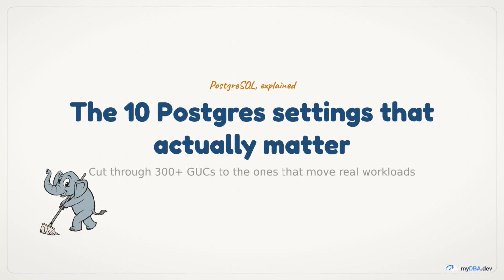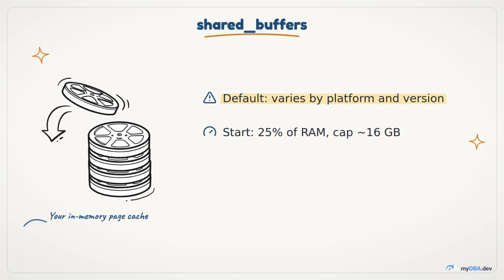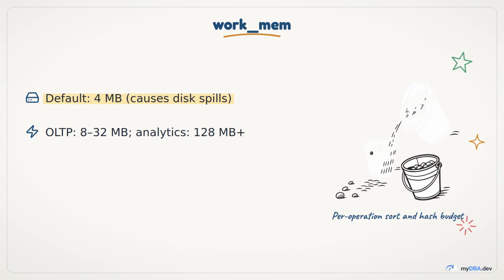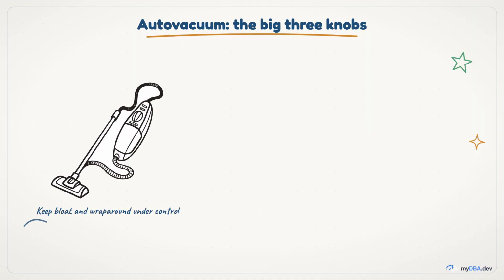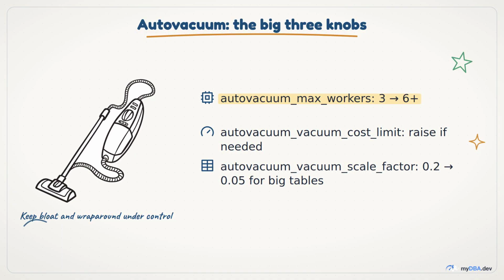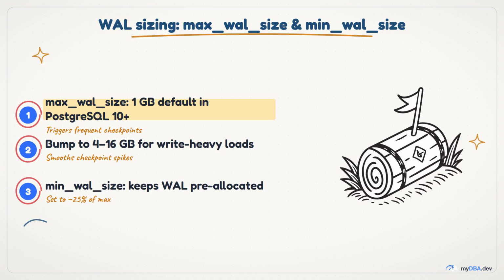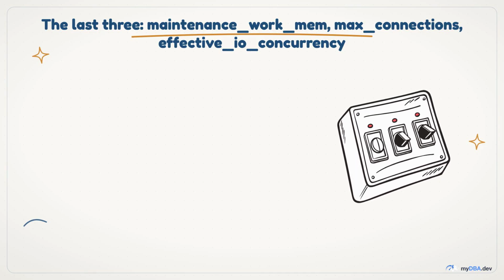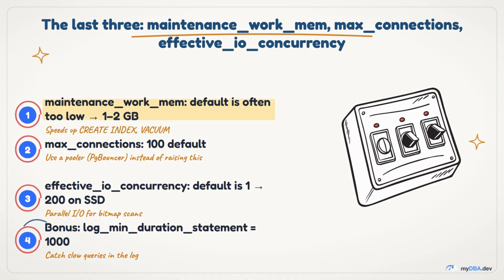The 10 Postgres settings that actually matter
Postgres ships with over 300 configuration parameters. Most of them don't matter. Ten settings account for 90% of the performance gains you'll see in production: shared_buffers, work_mem, effective_cache_size, autovacuum tuning, WAL sizing, random_page_cost, and a few others that punch above their weight.

This video walks through each one with starting values for OLTP and analytics workloads, explains why the defaults fall short, and shows you how to size them for real systems. You'll learn when to stop adding memory to shared_buffers, how work_mem multiplies across concurrent operations, why effective_cache_size changes planner behavior without allocating anything, and how to keep autovacuum from falling behind on busy tables.

Built for backend engineers, DBAs, and anyone running Postgres in production who wants concrete tuning guidance without the noise.

Chapters:
0:00 Intro
0:16 shared_buffers
0:49 work_mem
1:20 effective_cache_size
1:46 Autovacuum: the big three knobs
2:37 WAL sizing: max_wal_size & min_wal_size
3:12 random_page_cost
3:34 The last three: maintenance_work_mem, max_con…
4:15 Get a free health report